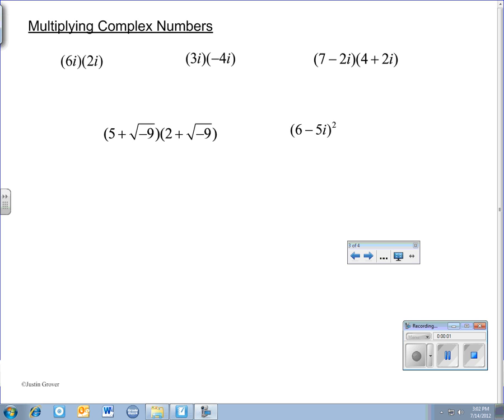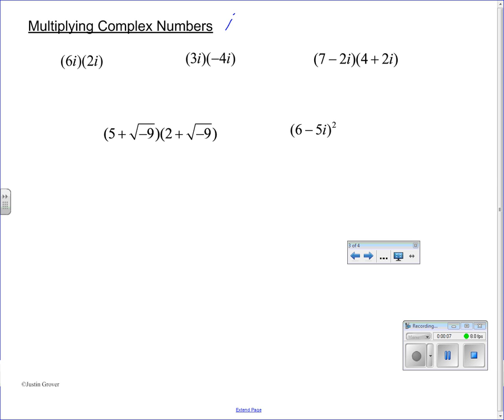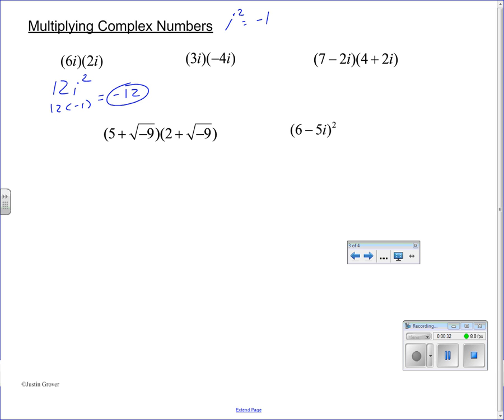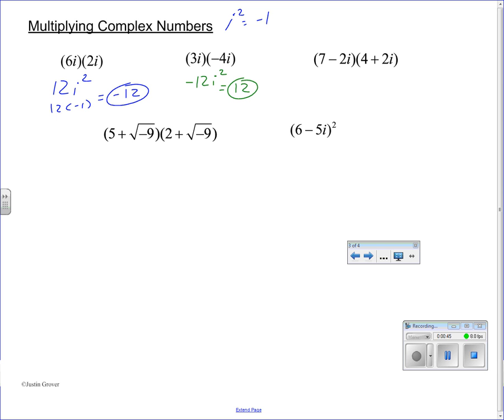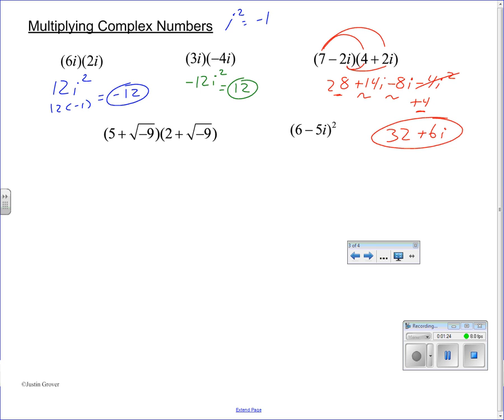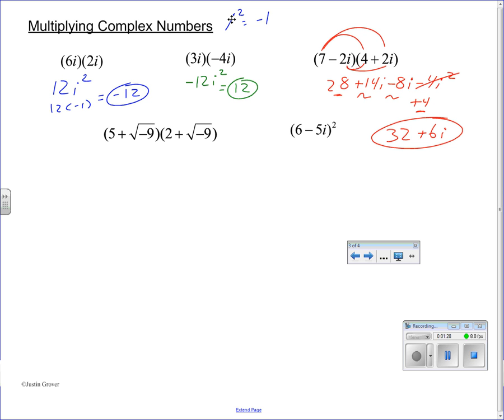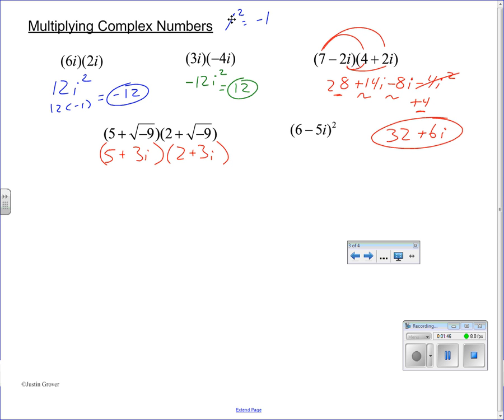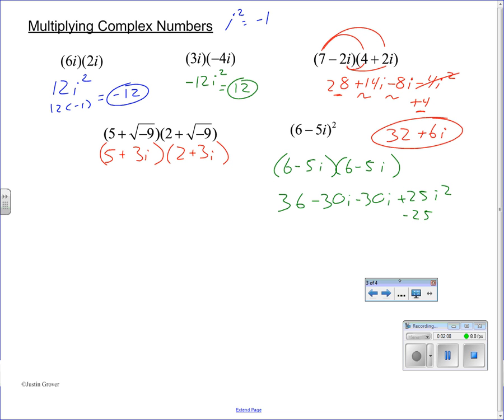Multiplying Complex Numbers